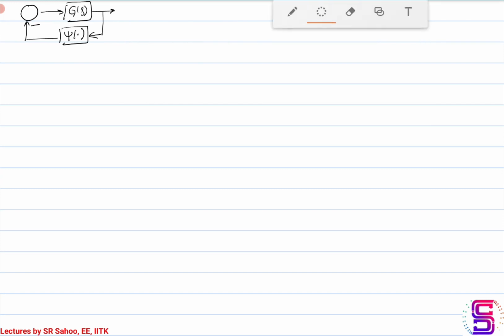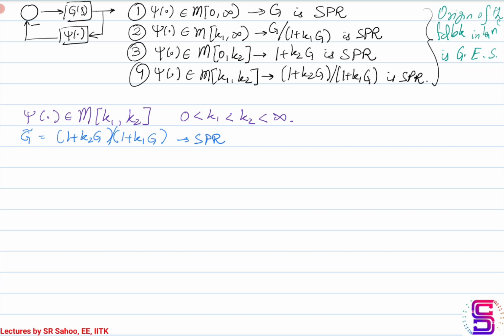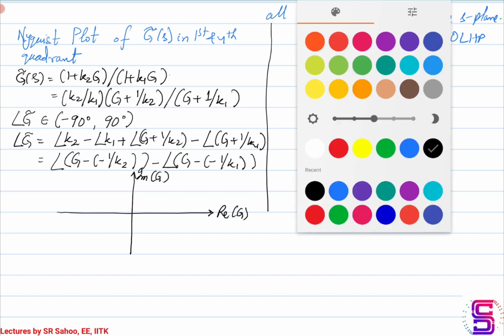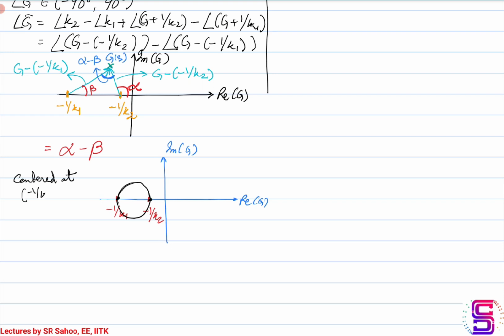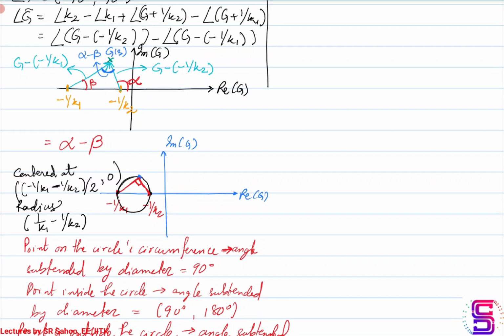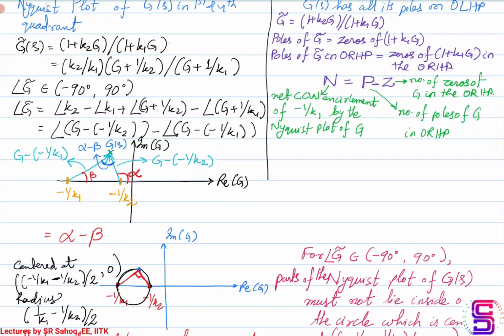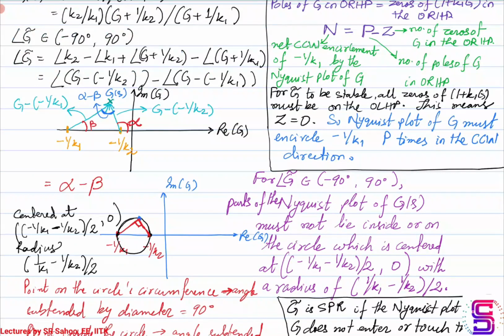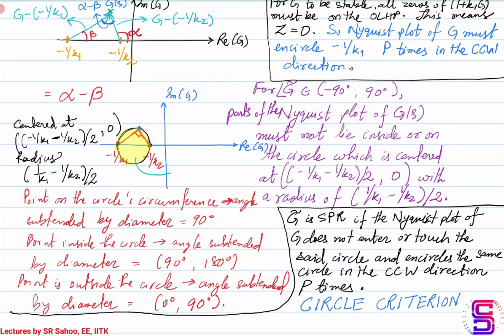40. Circle Criterion